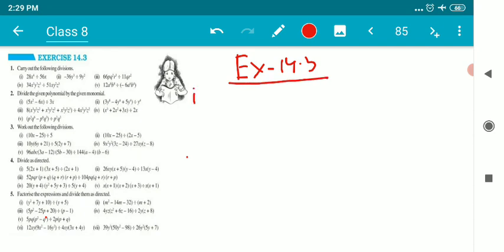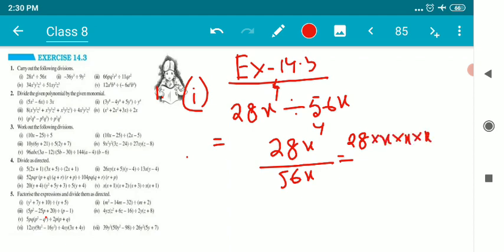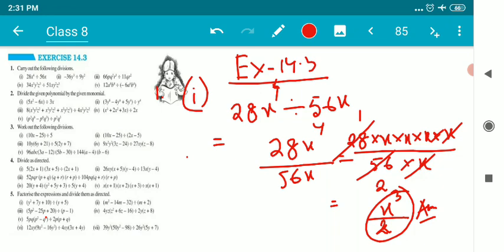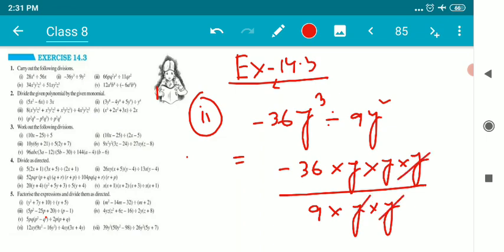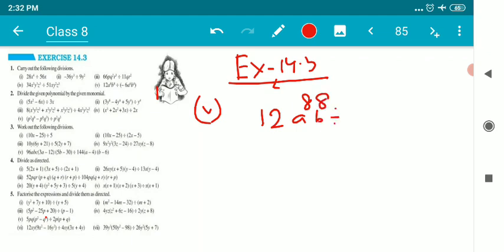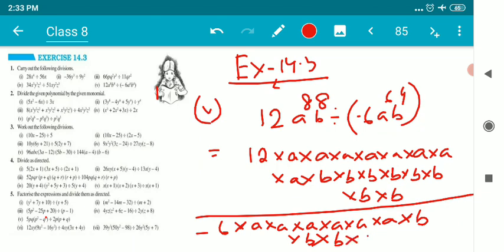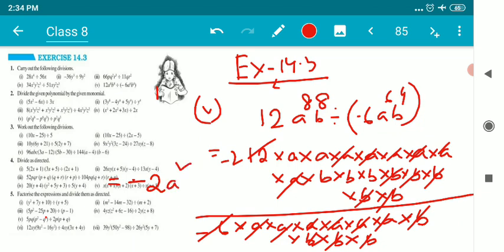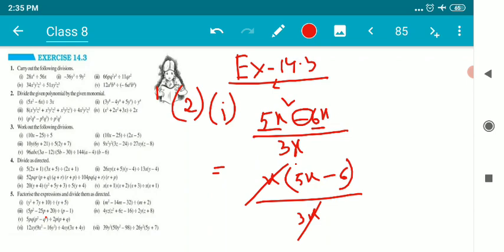Class 8_ Factorisation